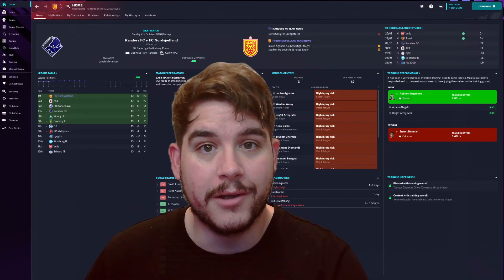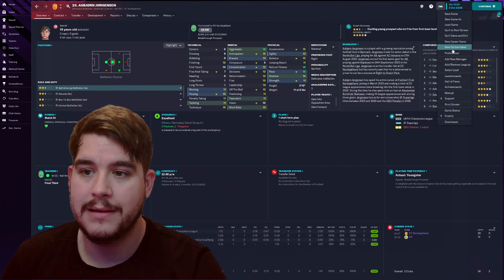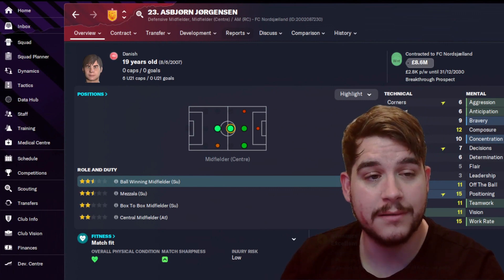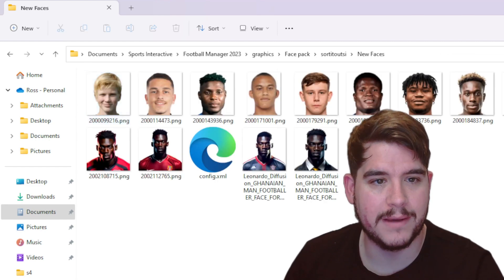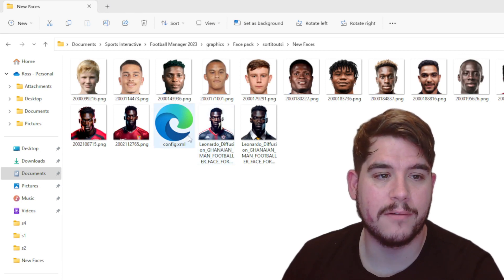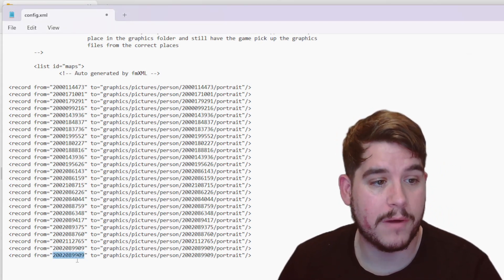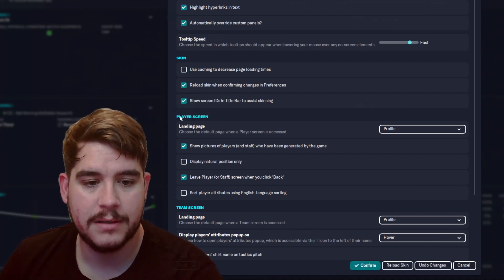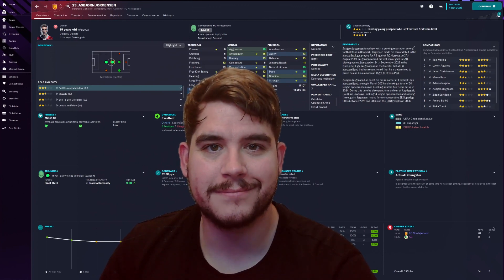FM24 How To Add Custom A.I Player Faces! Football Manager 2024!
Originally created using FM23 but the process is the same.
Quick and easy guide to manually add individual player faces into Football Manager.
If I have missed anything please let me know.